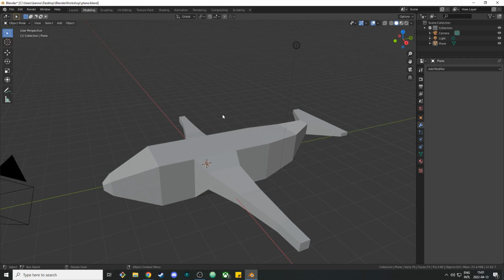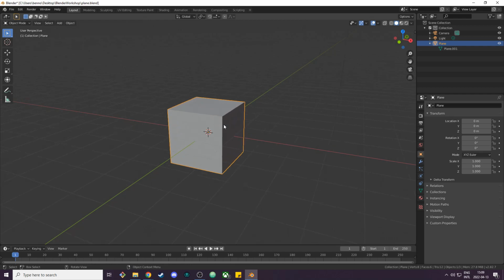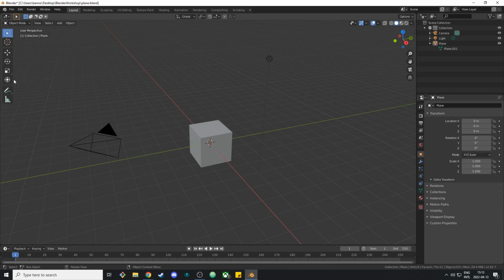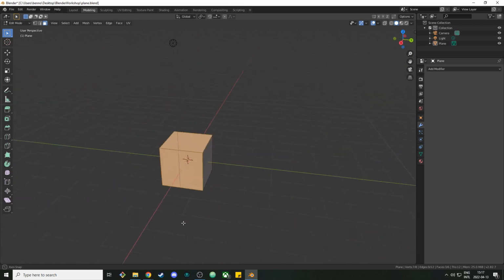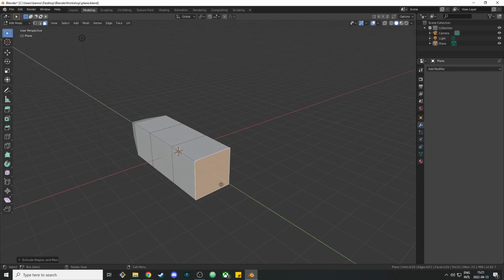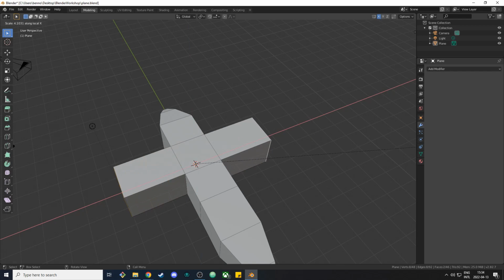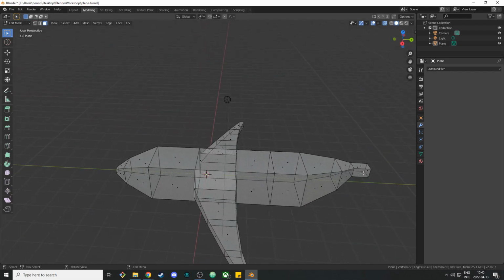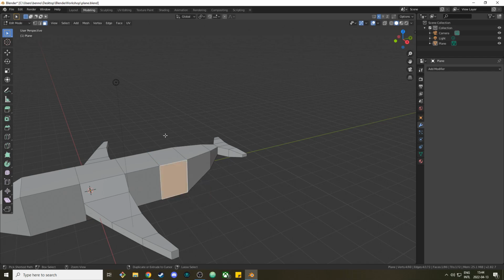Blender for Beginners 02 - Mesh Modelling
Introduction to simple Mesh and Polygon based modelling in Blender.